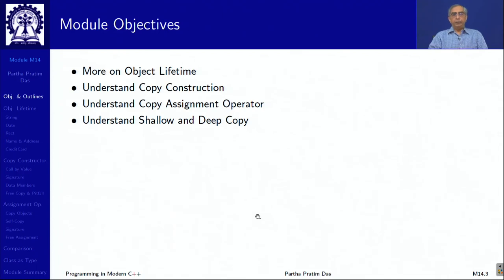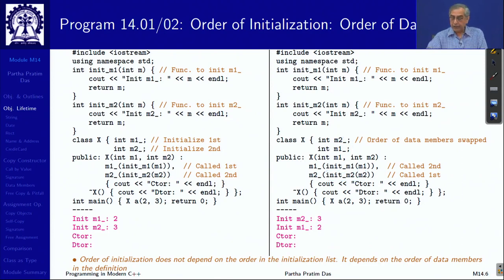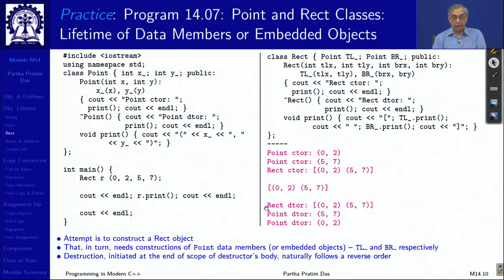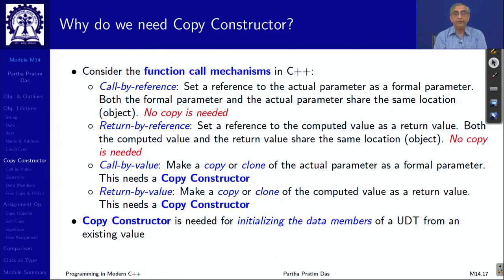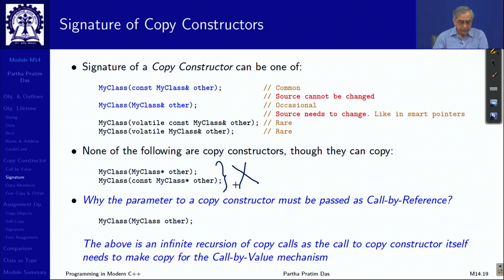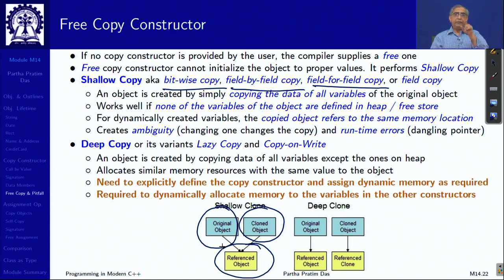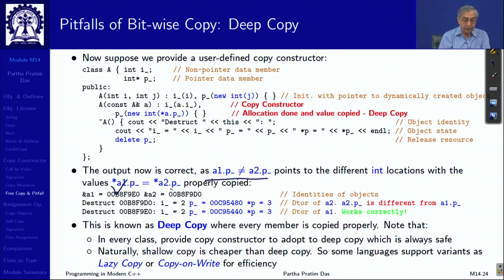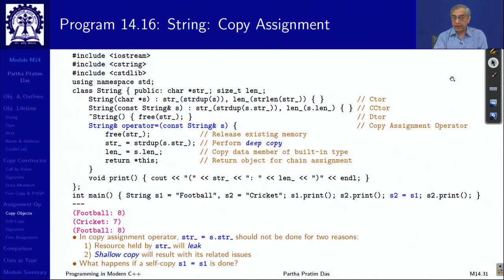Lecture 15 Const ness